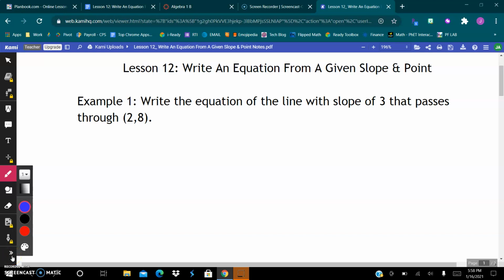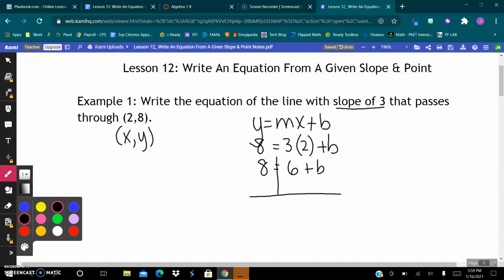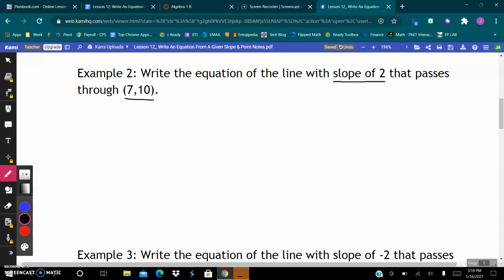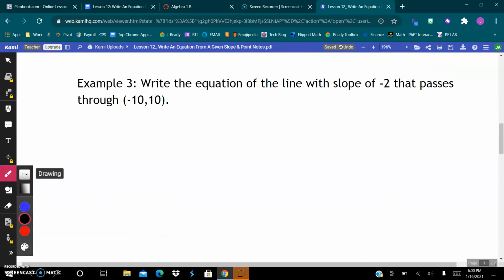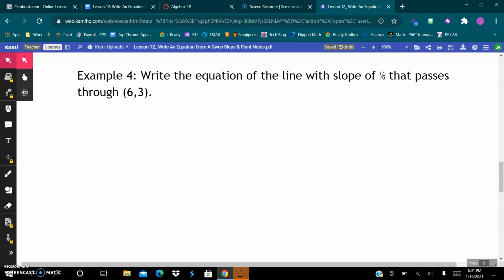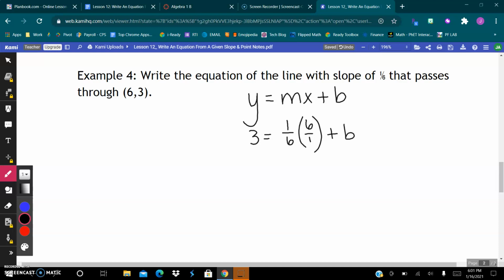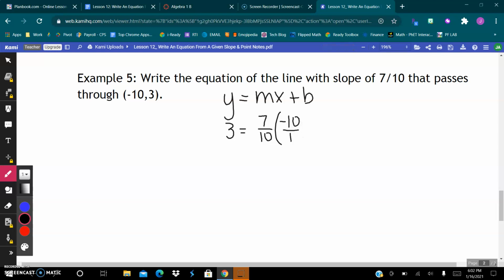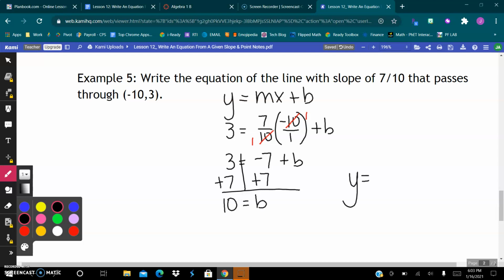Write an equation from a point & slope